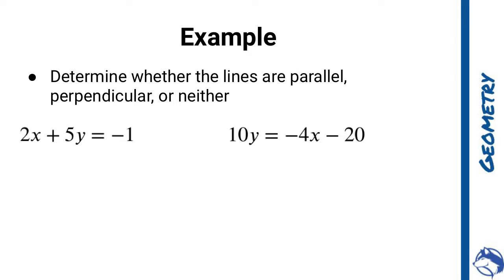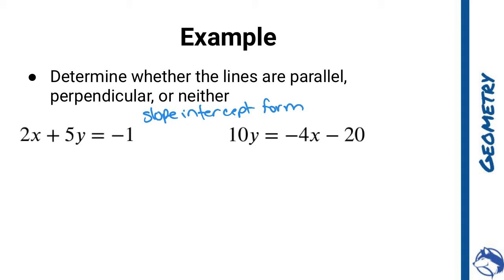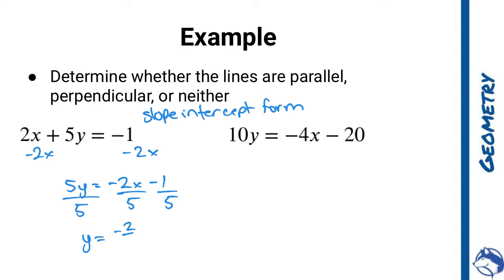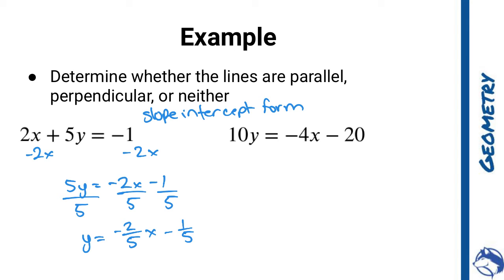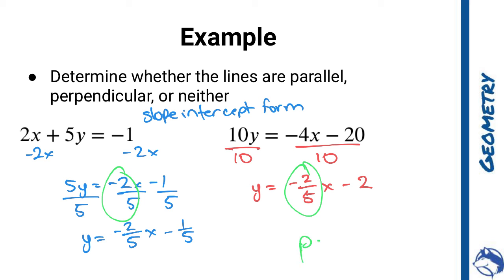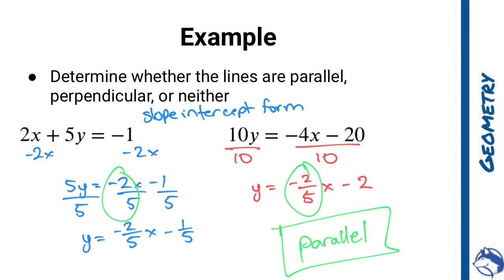G Section 3-8 Parallel Perpendicular or Neither Example